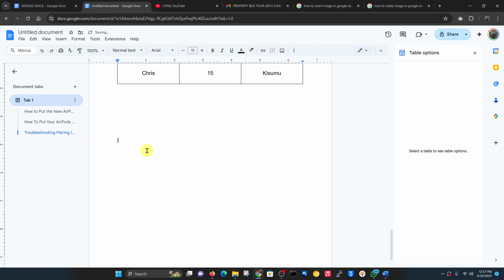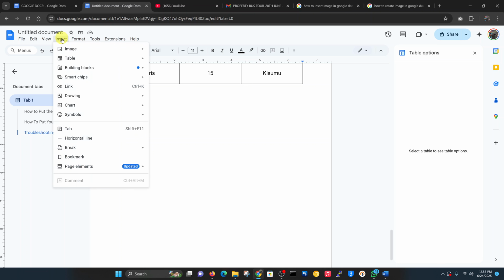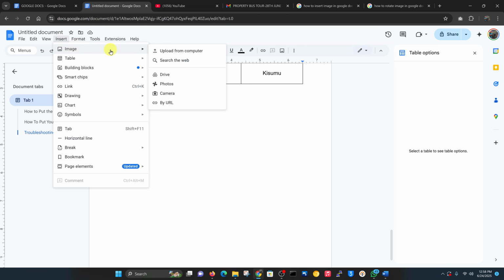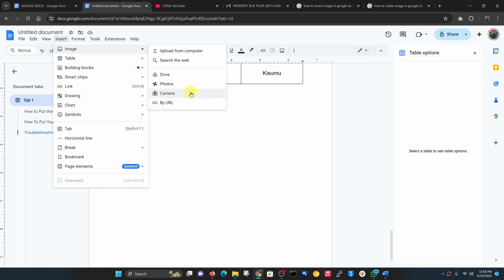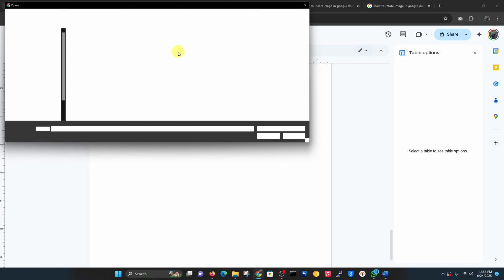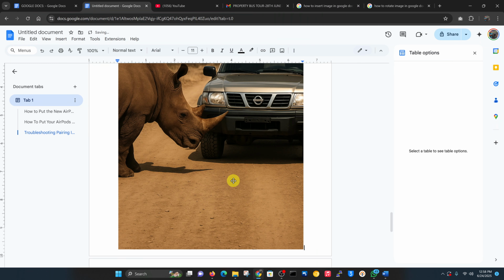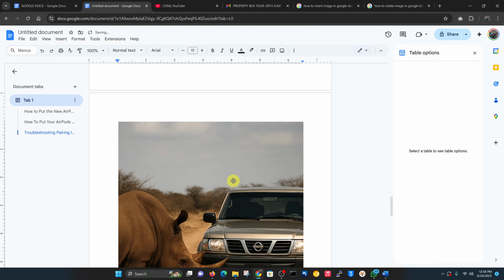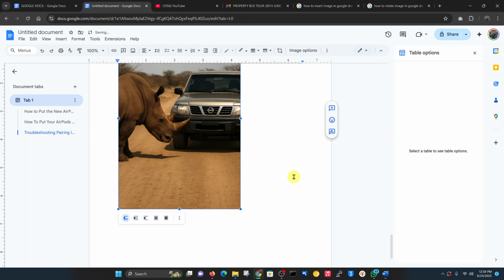How To Insert Image In Google Docs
This video shows you how to insert image in Google Docs from your computer directly into your document. Perfect for beginners or anyone looking to make their documents more visual.

Click ''Insert'' at the top-menu.
Select ''Image'' - (Choose your preferred method from the options).
Click ''Upload from computer''.
Browse your image, select it and click ''Open''.

Cell Phone Tripod Adapter